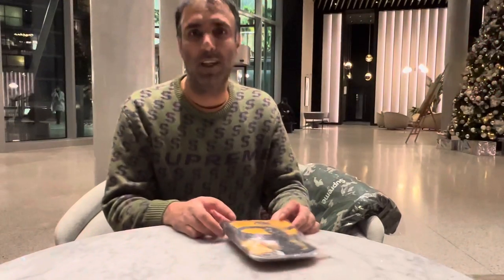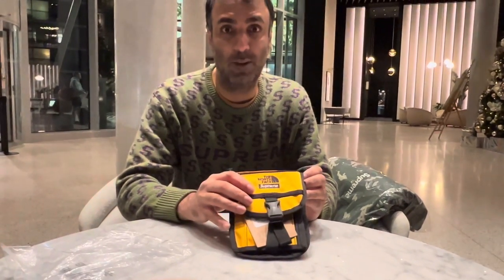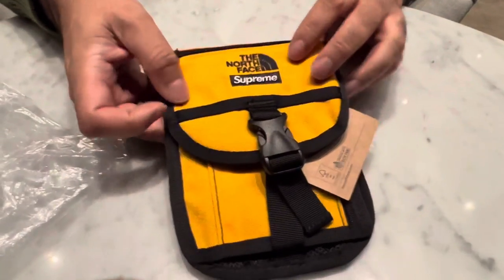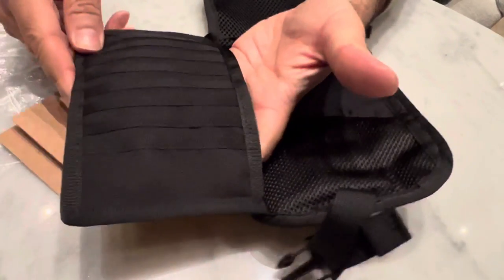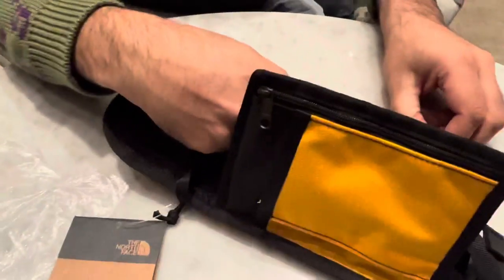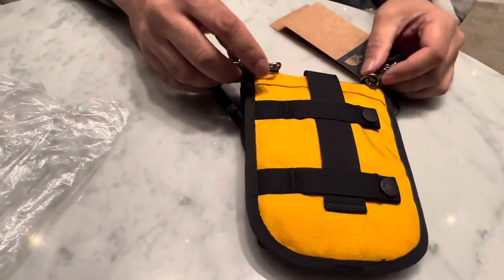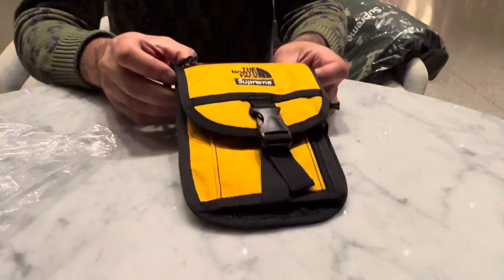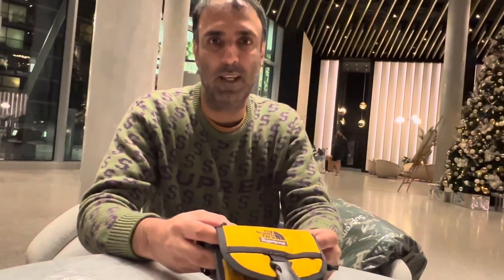Supreme TNF Gold shoulder bag in-depth review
Supreme x TNF Gold / Yellow shoulder bag pouch.

In this video we take an in depth look at the supreme the north face shoulder bag and find loads of storage in this bag

Supreme || Movie Posters || Collectible Toys